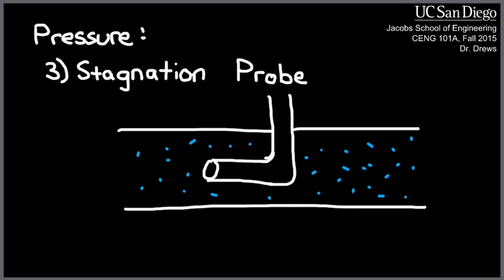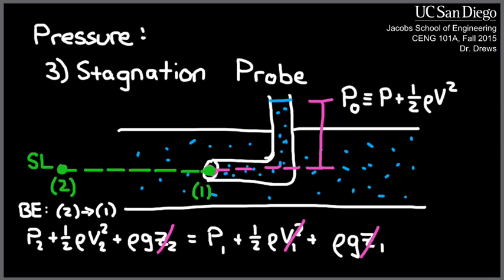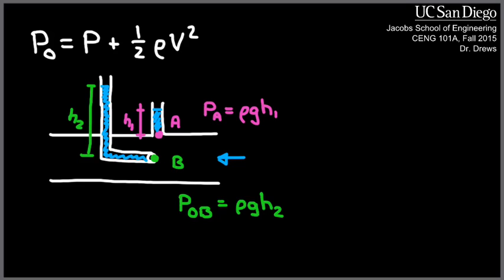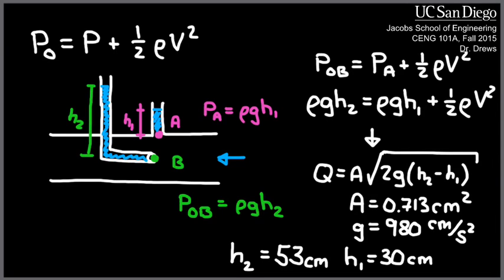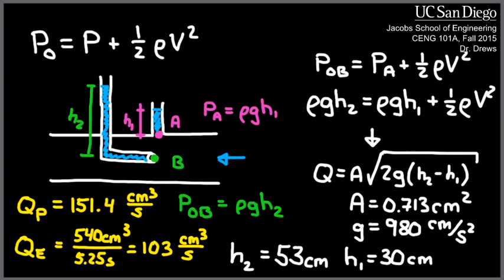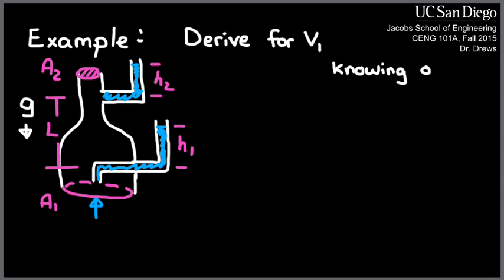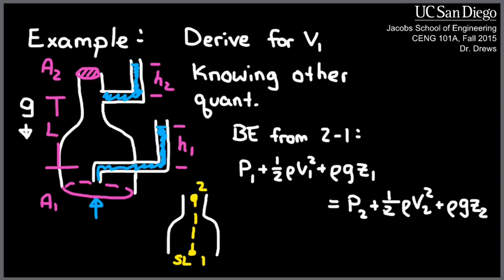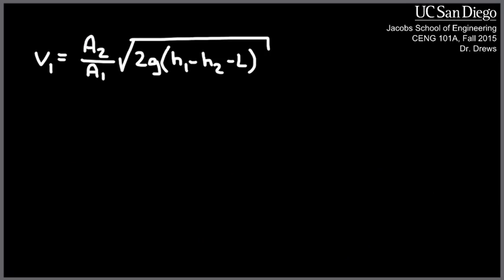CENG 101A 2 Oct 2015: Static and Stagnation Probes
Pressure measurement devices: dials, U-tube manometers, static taps, stagnation (Pitot) tubes.